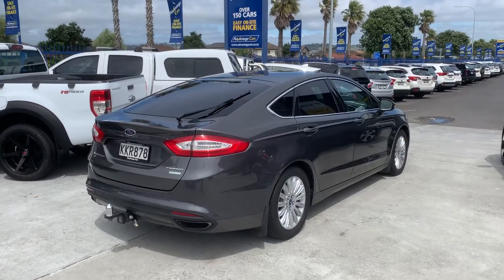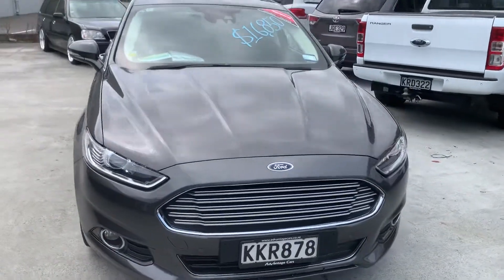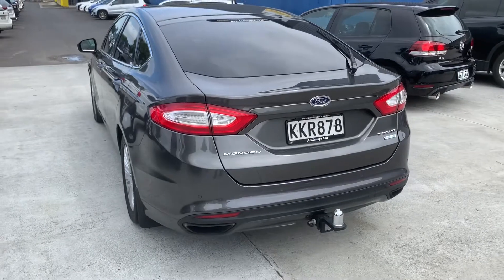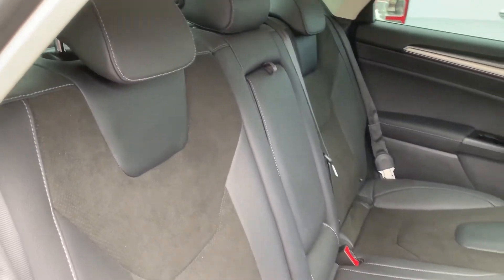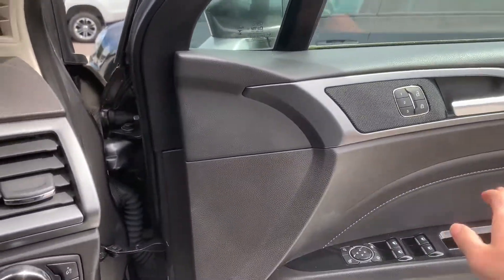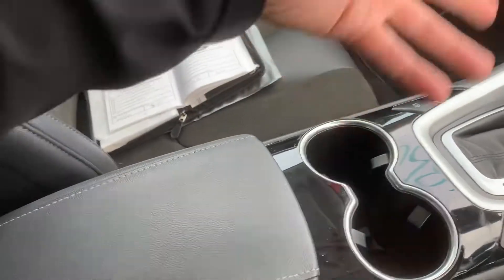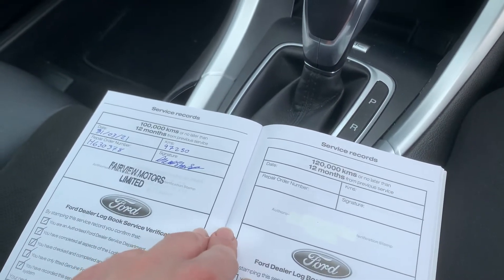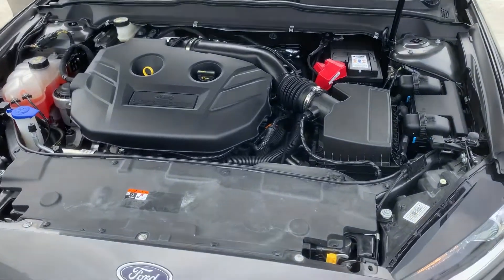2017 Ford Mondeo Trend